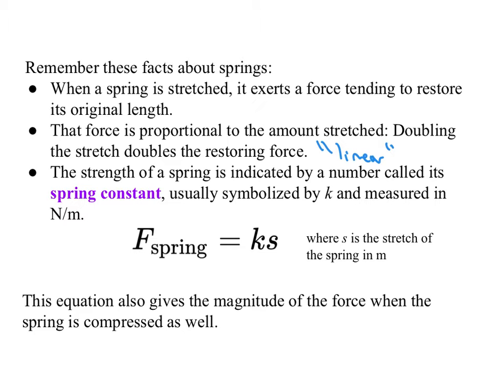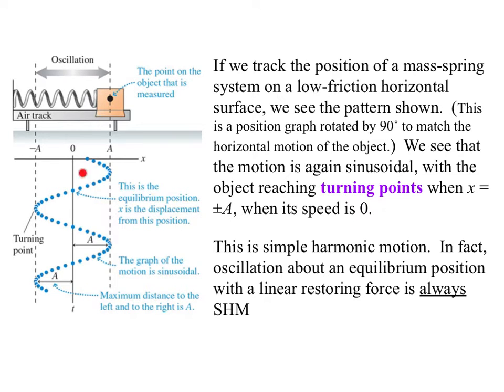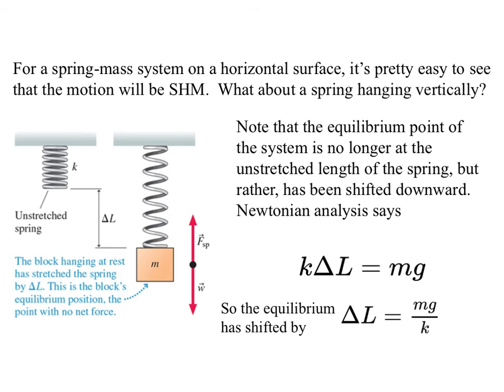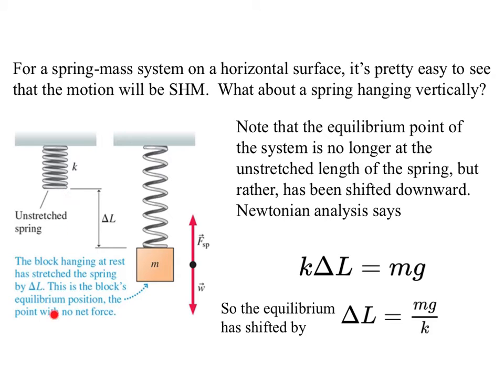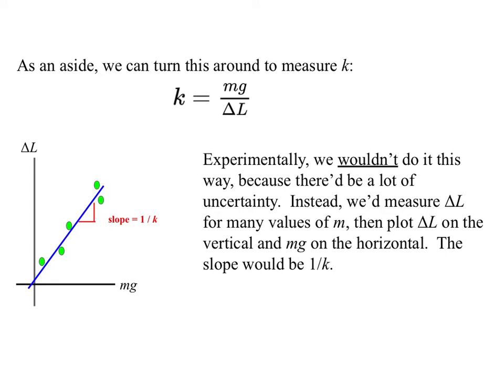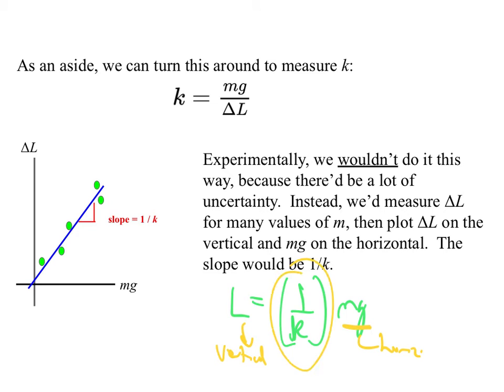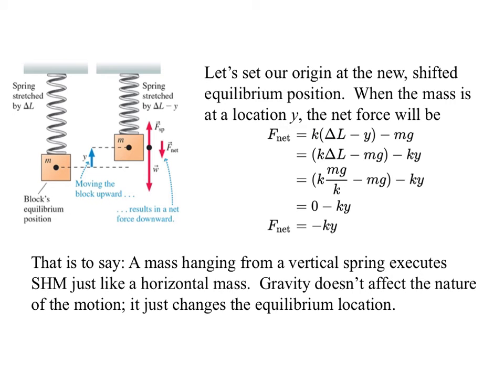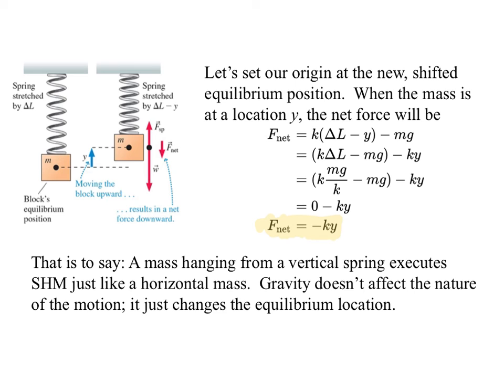AP1 N06A03 Springs and SHM